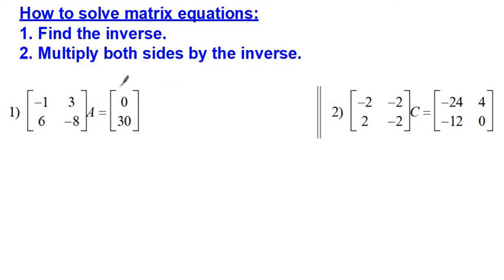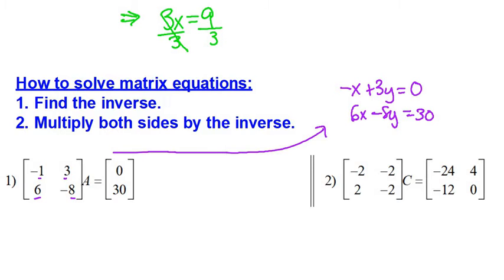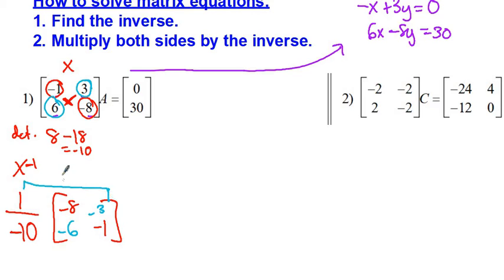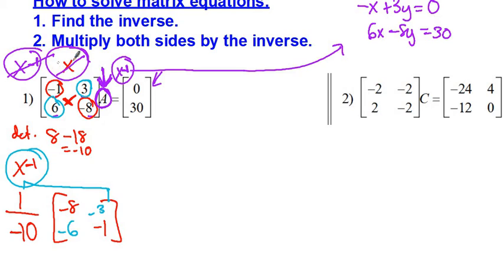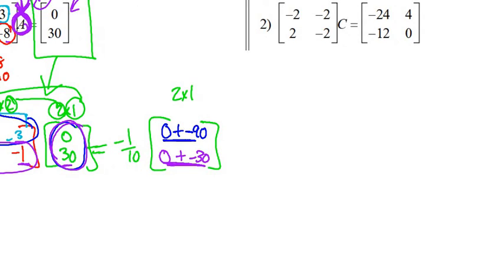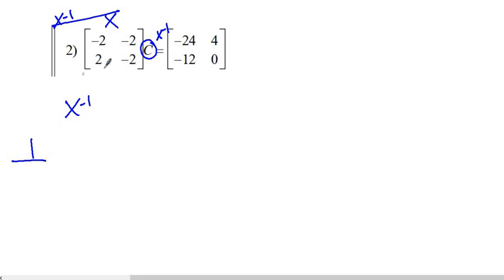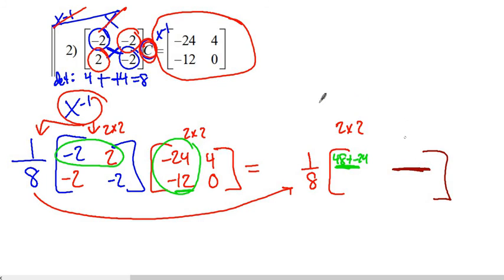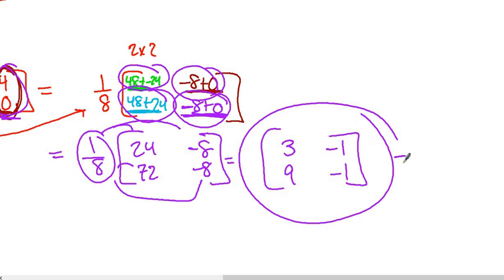3.8: Solve inverse matrix equations